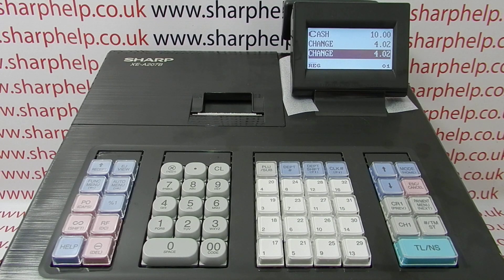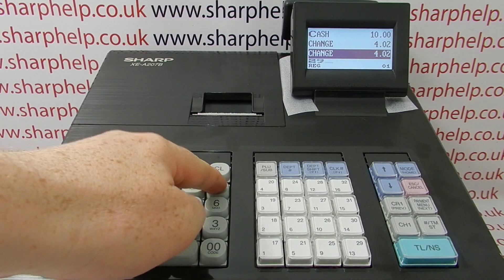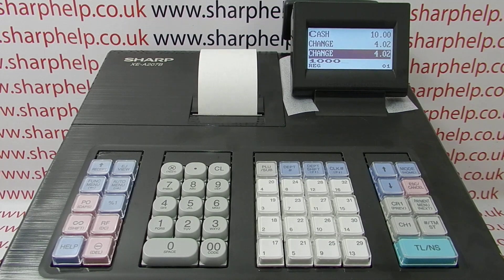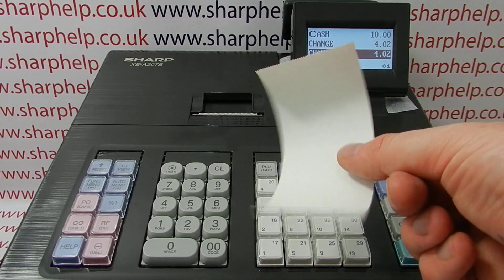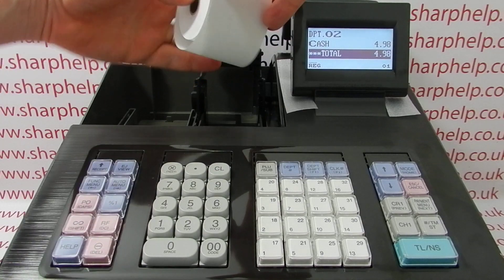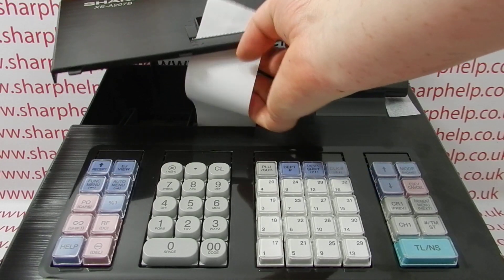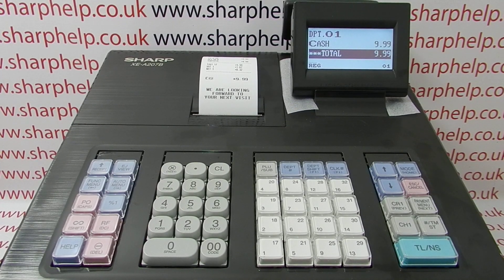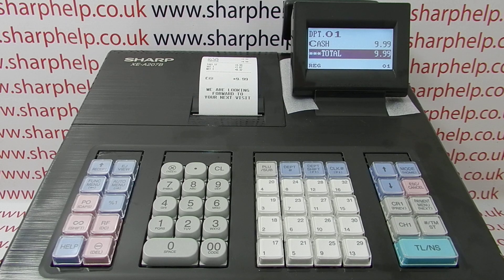Troubleshooting Till Receipt Printing Blank On The Sharp XE-A207 / XE-A207B / XE-A207W Cash Register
Troubleshooting till receipt printing blank on the Sharp XE-A207 cash register.